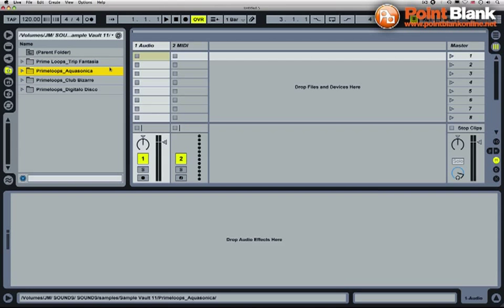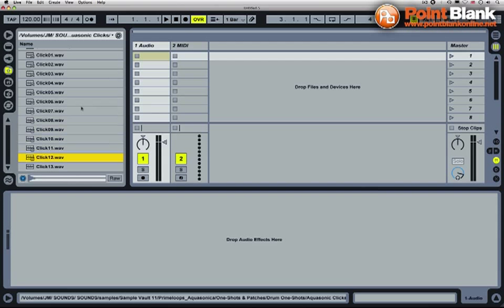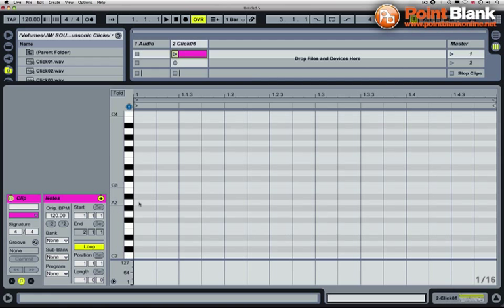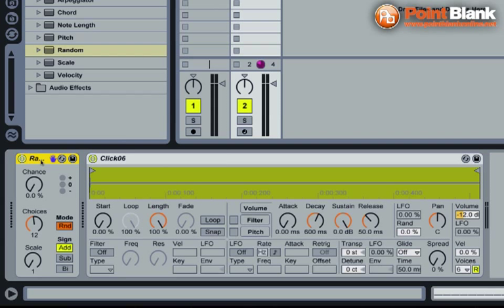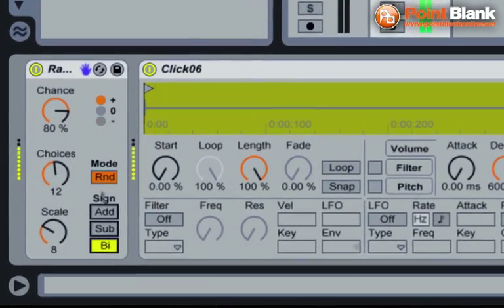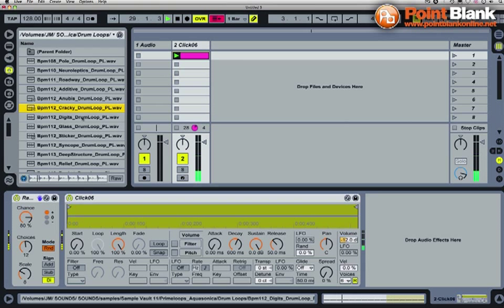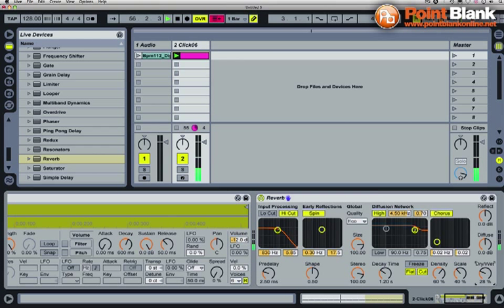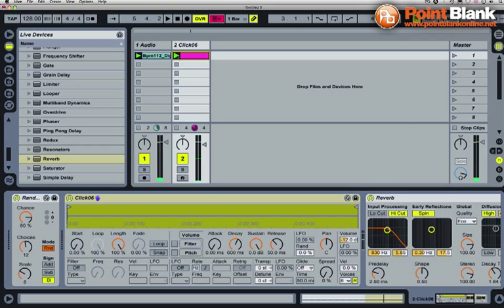Ableton Live Tutorial - Minimal Clicks in Simpler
In this video Jonny Miller (Jus'Listen/Sonarpilot Audio) demonstrates how to create atmospheric minimal textures using the simpler and random instances in Ableton Live.

To buy this Aquasonica sample pack head over to Click Produce